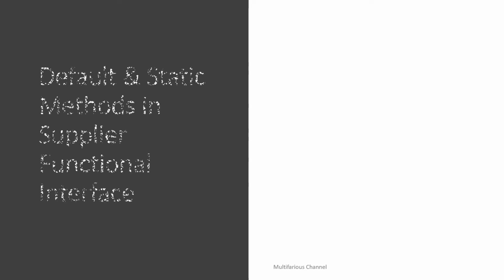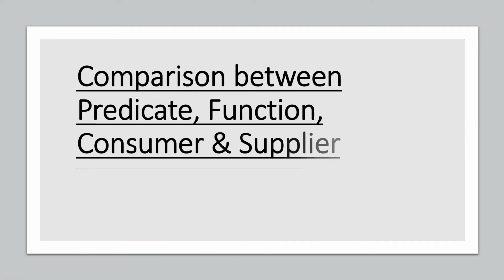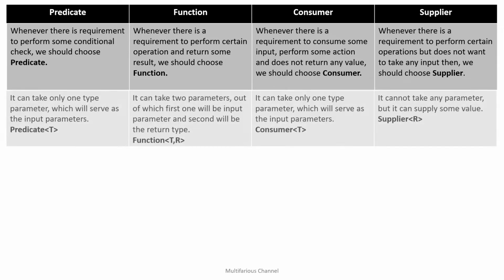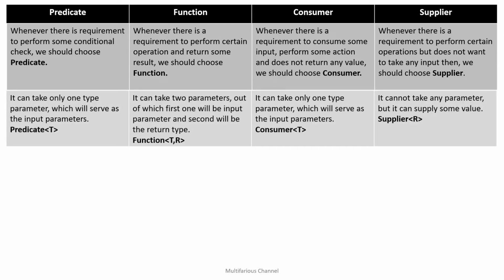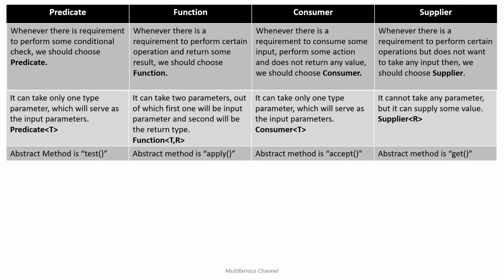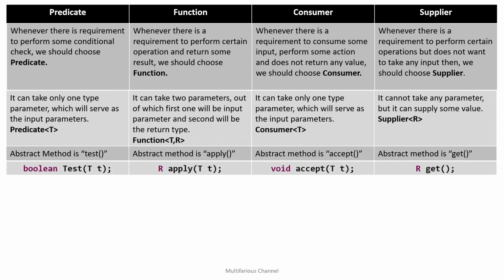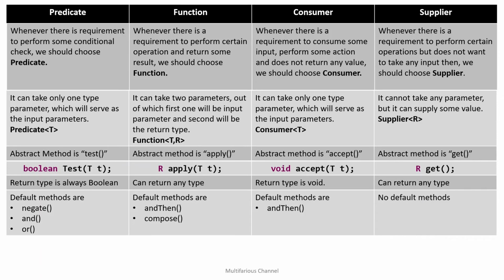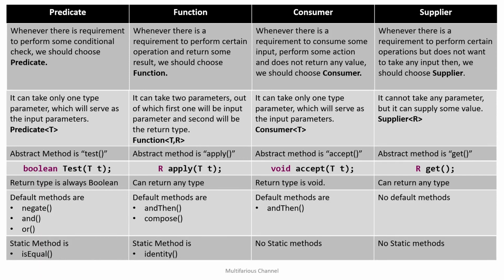Supplier Interface | Part 3 | Supplier Default Static method | Predicate/Function/Consumer/Supplier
What are predefined functional interfaces in java - 8
We will also cover one of the predefined functional interface i.e. Supplier functional interface
And how and where we can use Supplier functional interface.
we will see some examples for using supplier interface effectively.